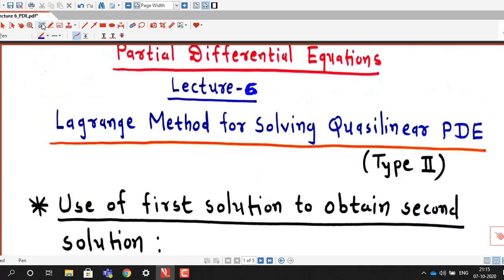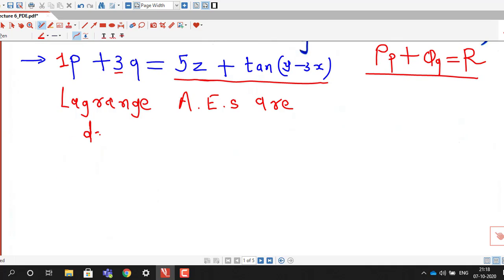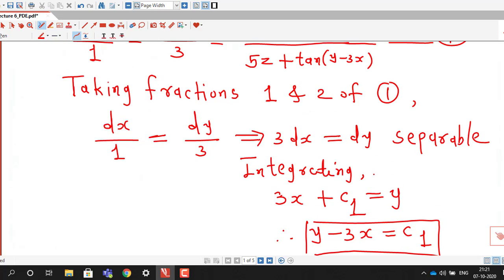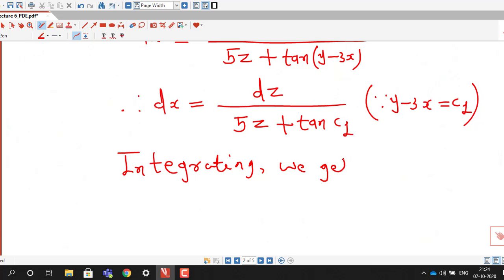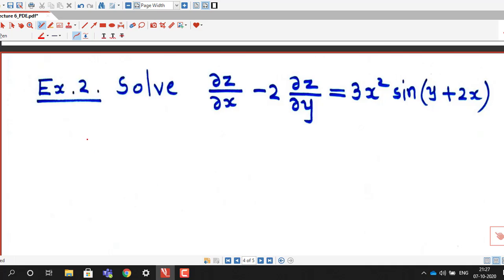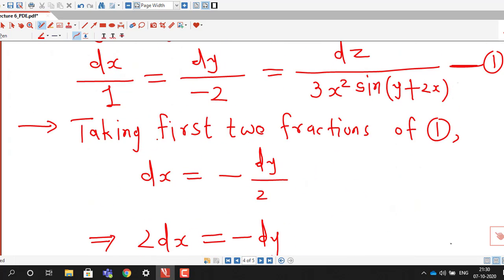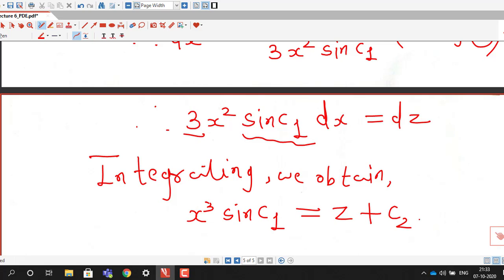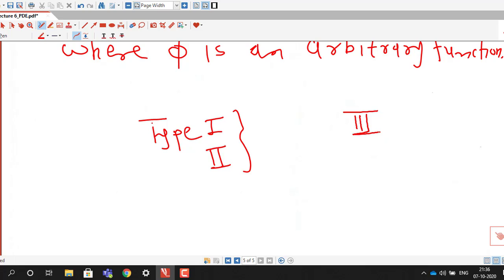Lec6/Partial Differential Equations/Lagrange Method for Solving Quasilinear PDE(Type-2)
In this lecture, two examples of solving Lagrange quasilinear equation are discussed.